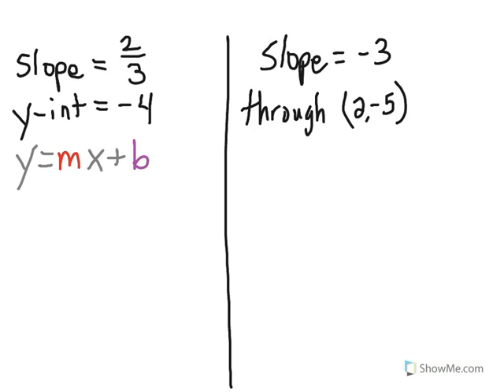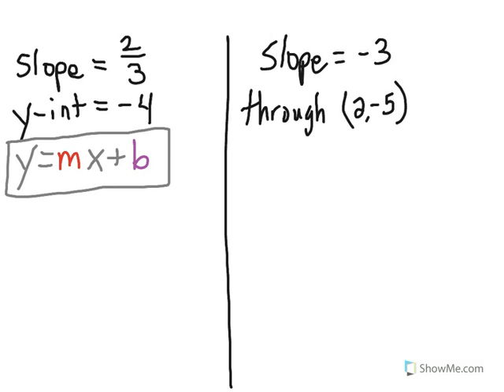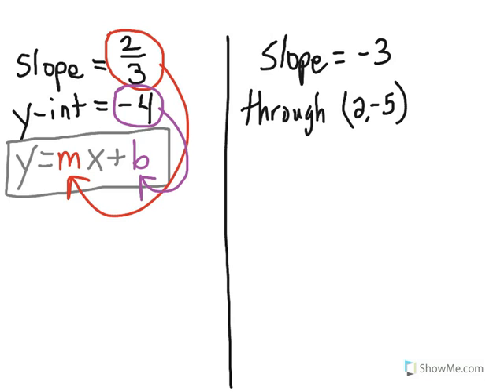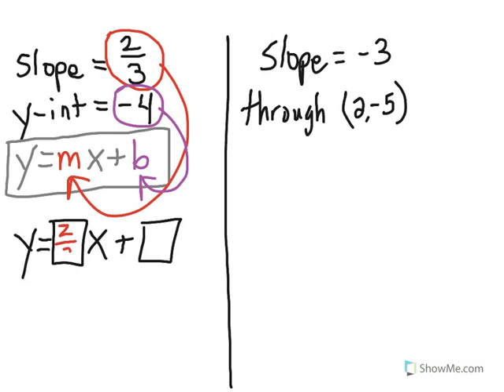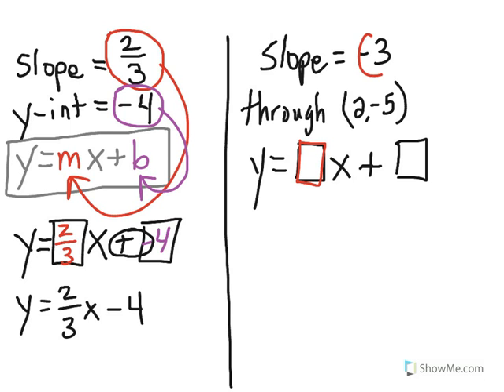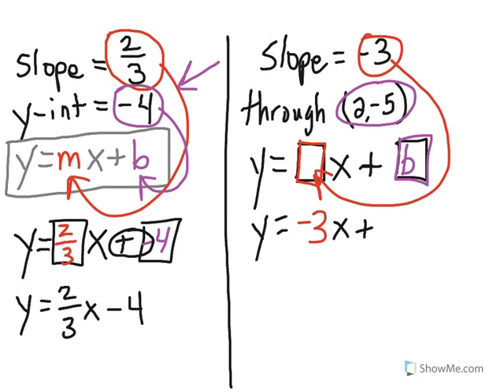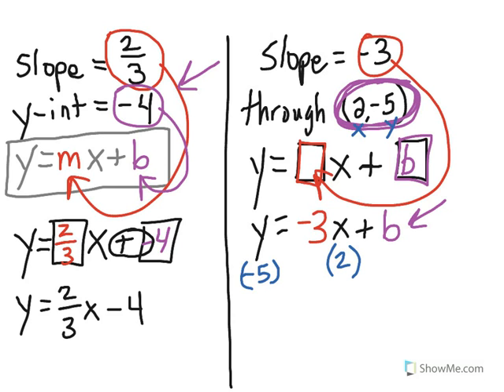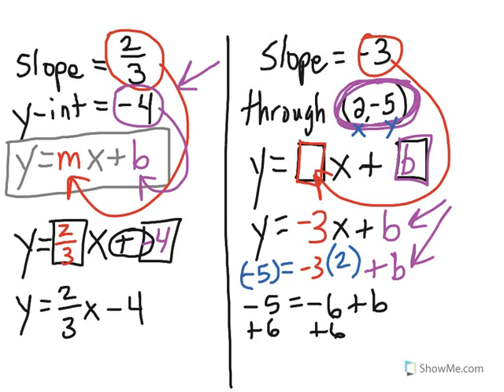G: Writing Linear Equations Part 1